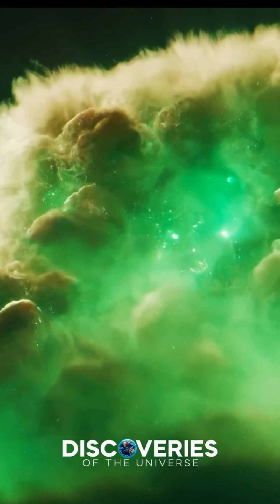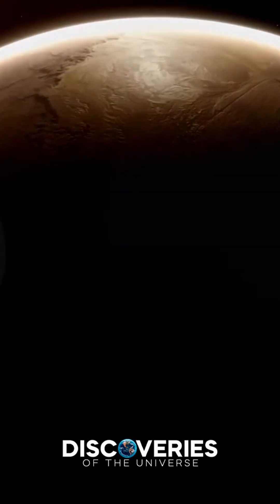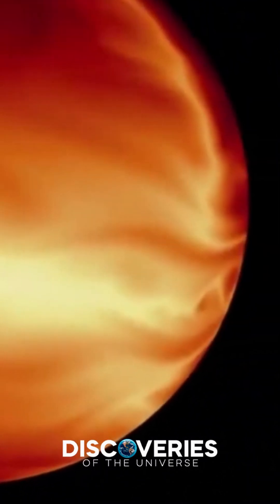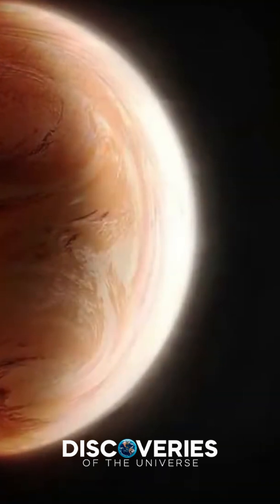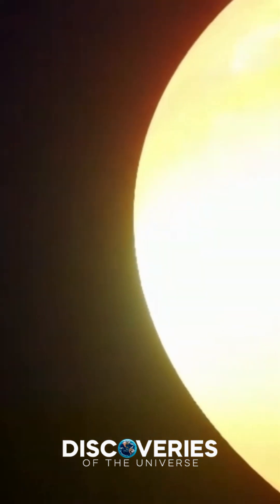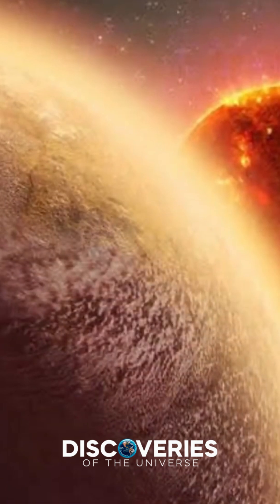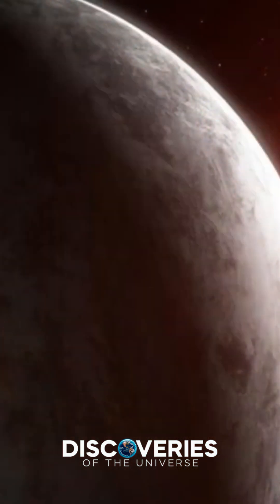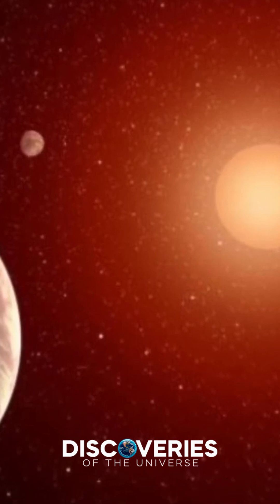WASP-121b Exoplanet: Where It Rains Metal! 🌧️